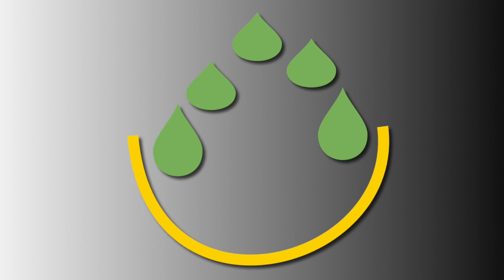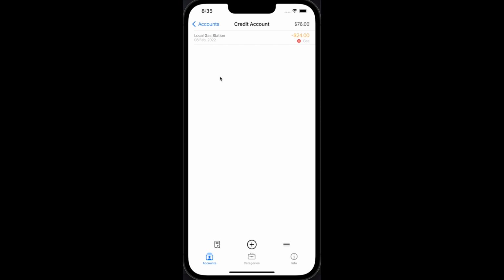Money Budger, Intro HD 1080p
Money Budger is personal finance management app. It is currently available for iOs and you can download it on App Store.